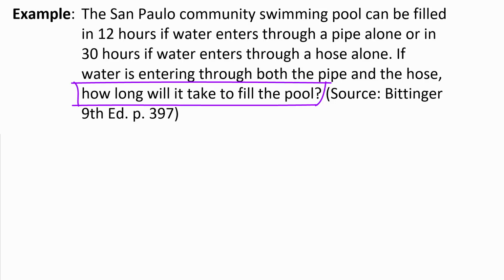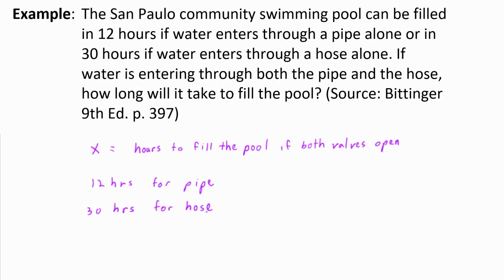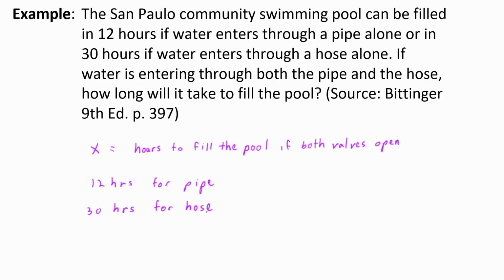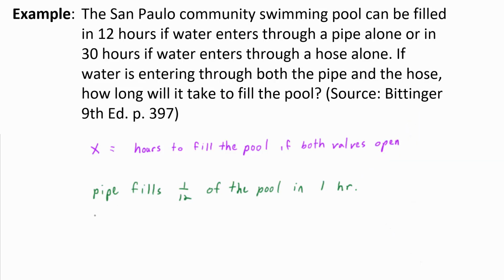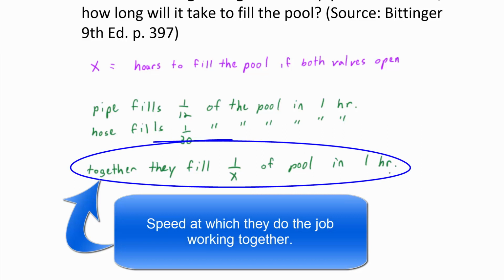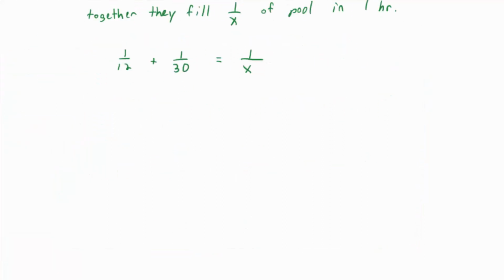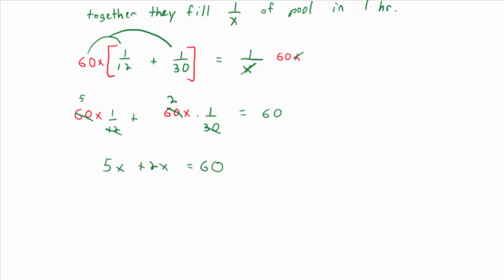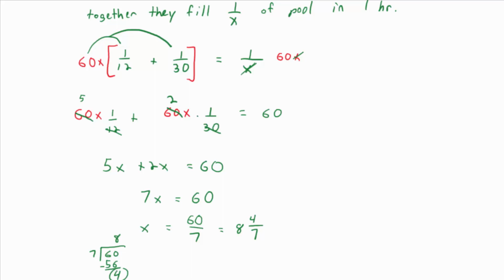Video 6.5.1: Work Application 1